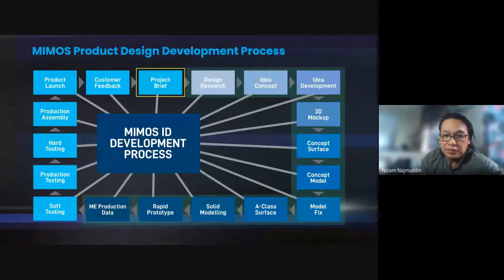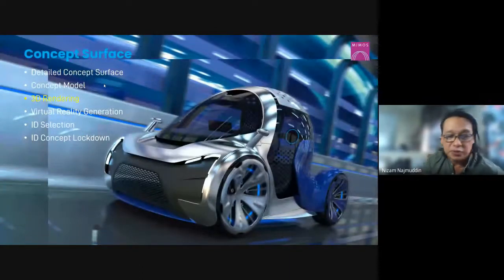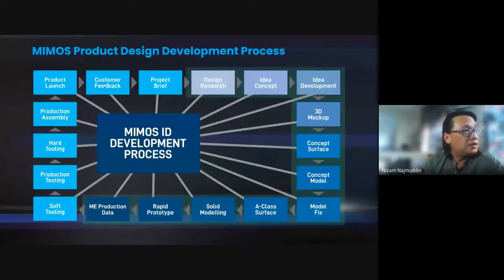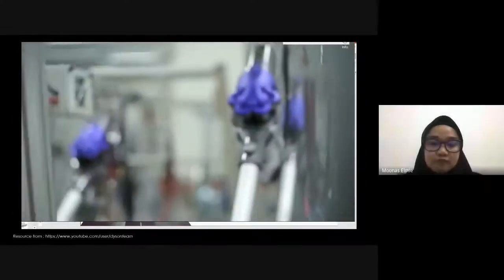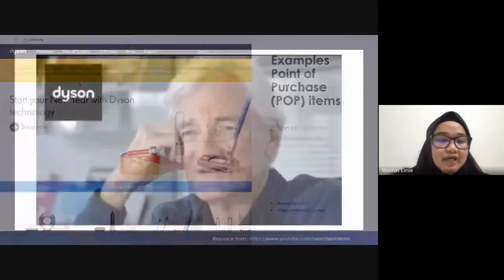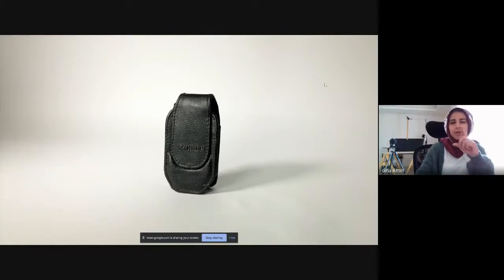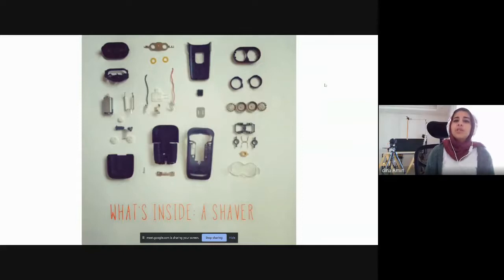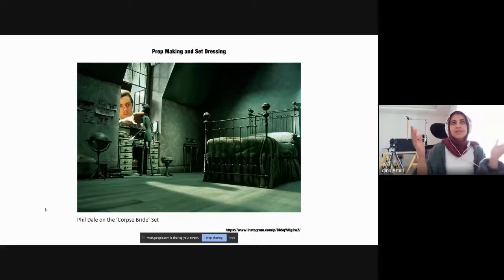WEBINAR SERIE 3 PRODUCT DESIGN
Product Design Now and the New Frontier